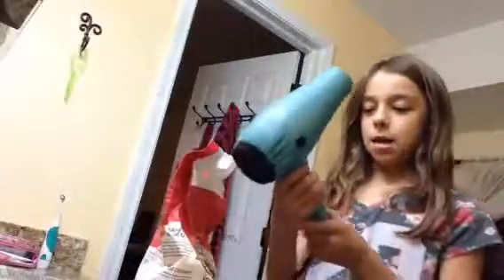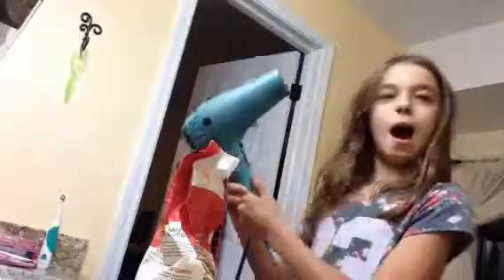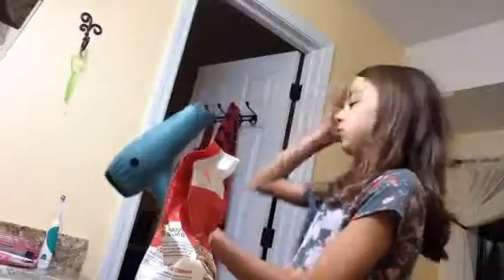5 easy pranks part 2